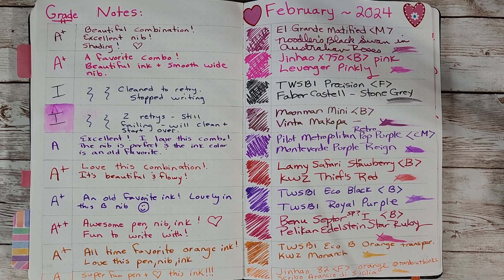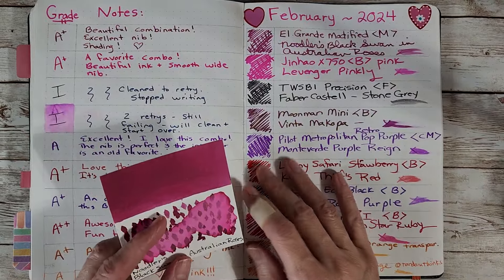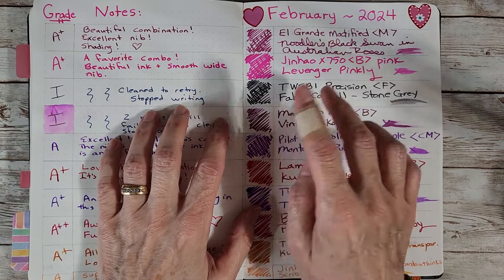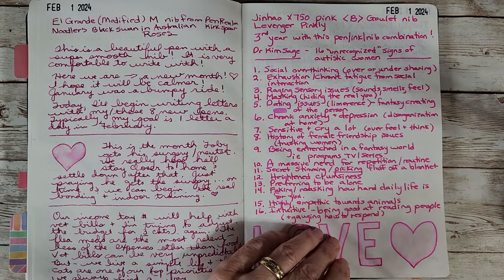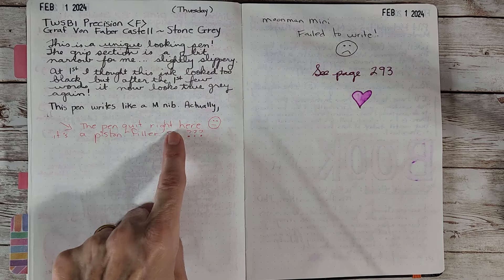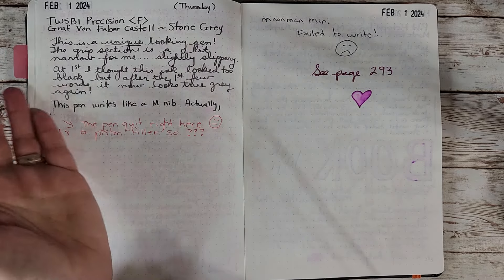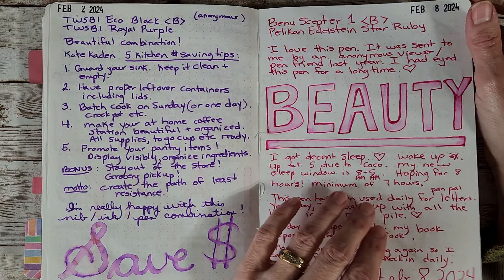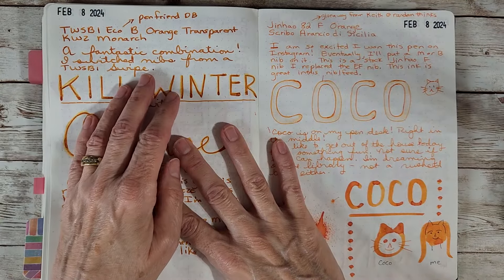Progress Report - February 2024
In this video, I take you inside my ink journal and show you how the pens and inks I've been writing with for February are working out. I did have two "I" grades (incompletes) and I also added 2 pens!
Here is a list of the pens and inks talked about:
1. El Grande Modified M Pen Realm nib by Kirk Spear with Noodler's Black Swan in Australian Roses (pen from pen friend MS)
2. Jinhao X750 Pink Broad Goulet nib with Levenger Pinkly (ink from pen friend CS)
3. TWSBI Precision F with Graf Von Faber Castell Stone Grey (Incomplete due to pen issues and time constraints)
4. Moonman Mini Wancai Pink B with Vinta Makopa (Incomplete - tried 3 times and it stops writing ... I'm thinking due to sheen overload? the nib looks great under a loop ... it will write and then stop as if it's clogged like with shimmer). More testing needed. I've never had trouble with this combination before!
5. Pilot Metropolitan Retro Pop Purple with CM nib and Monteverde Purple Reign
6. Lamy Safari Strawberry B with KWZ Thief's Red
7. TWSBI Eco Black B with TWSBI Royal Purple
8. Benu Sceptor I B with Pelikan Edelstein Star Ruby
9. TWSIB Eco B Orange Transparent (pen gifted by pen friend DB)  nib swap from one of my TWSBI Swipes
10. Jinhao 82 Orange B Nemosine nib - with *Scribo Arancio di Sicilia - the pen I won from Keith at @randomthinks as part of the killwinterwithorange giveaways. * The ink sample was given to me by Vanness Pen Shop
I also showed my orange *Rickshaw Sinclair R pen case (with orange interior plush)  and talked about maybe reviewing the Galen Leather Stack-N-Store Pen and Ink Tray which I use on my main pen desk for current monthly inked fountain pens (it holds 11).
*The Sinclair R in orange was given to me by Rickshaw Bag Works